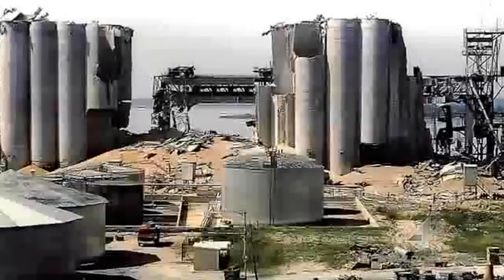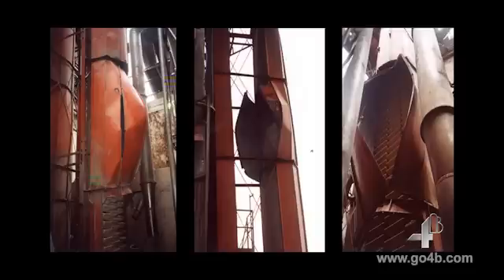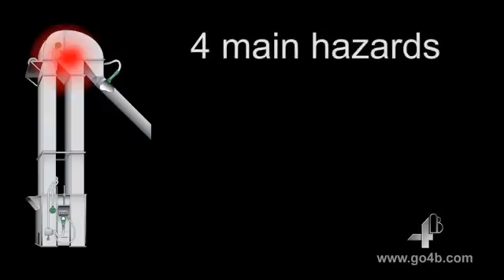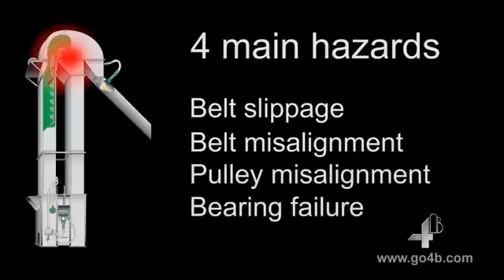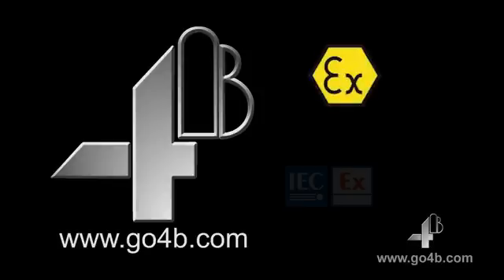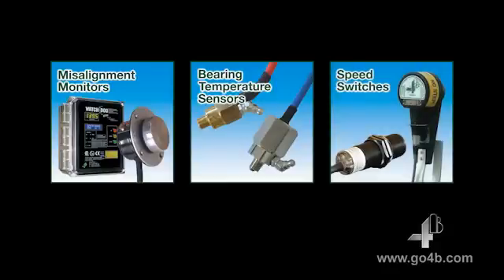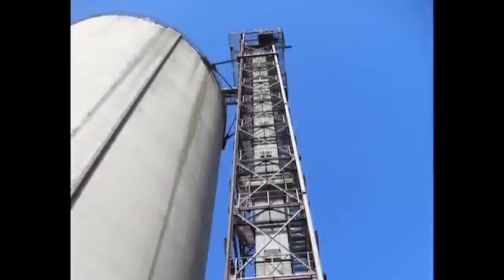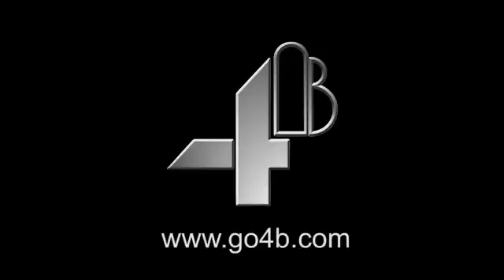Bucket Elevator Hazards: Are You Fully Protected?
Bucket elevator hazards can pose serious risks to safety and efficiency in industrial and agricultural conveyors. Dust explosions, caused by heat sources like belt slippage or bearing failures, are a major concern in processing plants and grain terminals. This video highlights the "dust explosion pentagon" and the need for reliable hazard monitoring systems, including bearing temperature sensors, shaft speed sensors, and pulley misalignment monitors, to prevent potential disasters. 4B’s cutting-edge solutions ensure your bucket elevators and conveyors operate safely and efficiently. Discover how 4B’s ATEX, IECEx, and CSA-approved systems can improve your operations and safeguard your equipment. Contact our engineering team today to enhance safety and performance in your facility.

CHAPTERS:
00:00 - Bucket Elevator Explosions
01:14 - Ignition Sources in Bucket Elevators
01:45 - 4B Hazard Monitoring Systems Overview
02:33 - Contact 4B for Safety Solutions